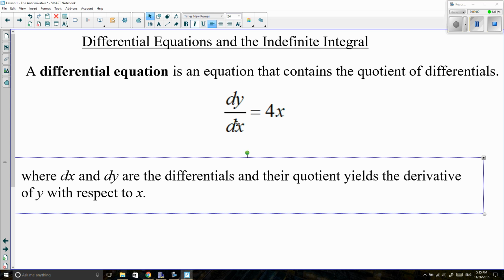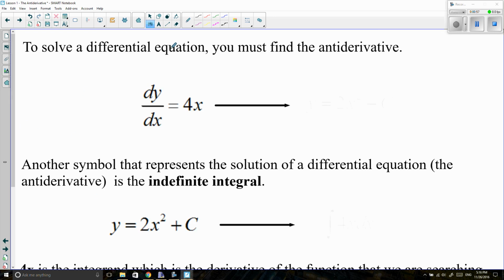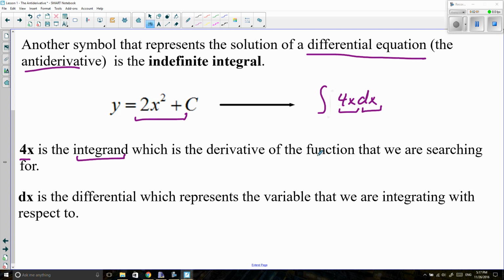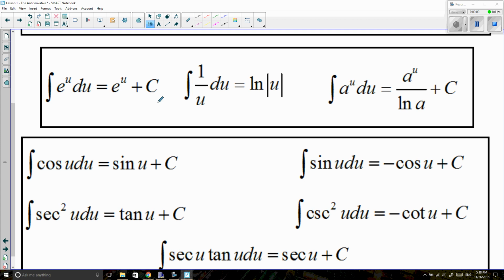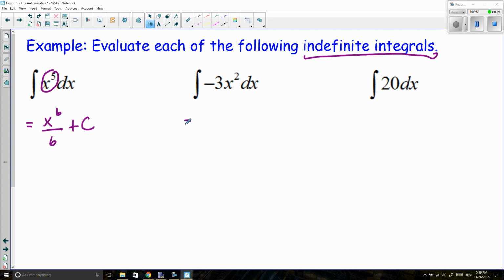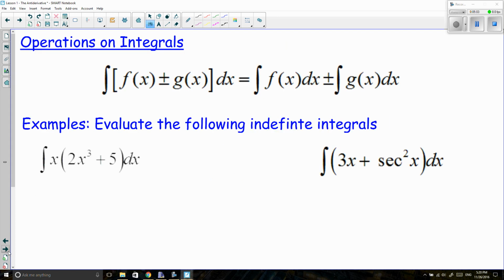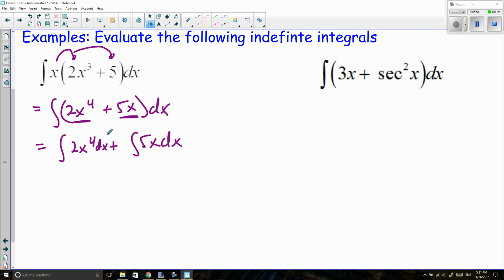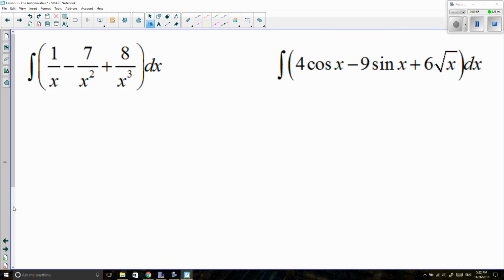Lesson 01b (Differential Equations and the Indefinite Integral)